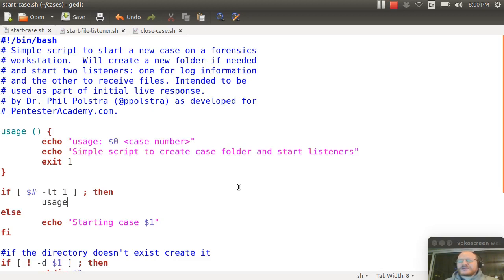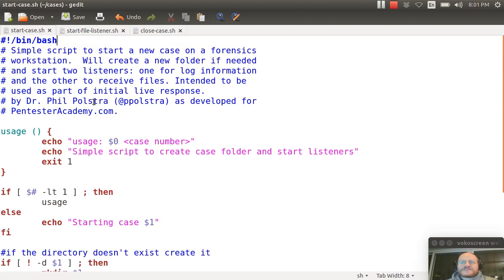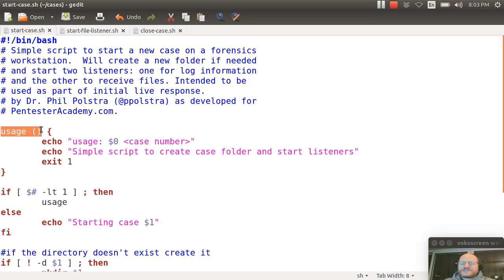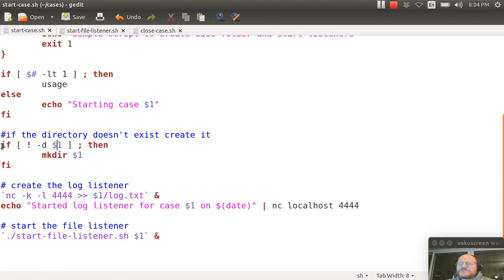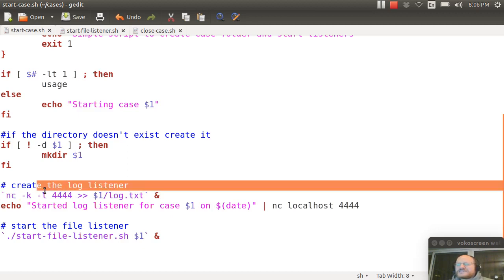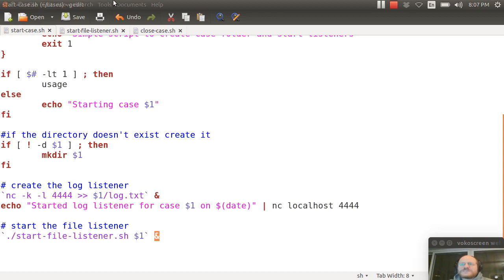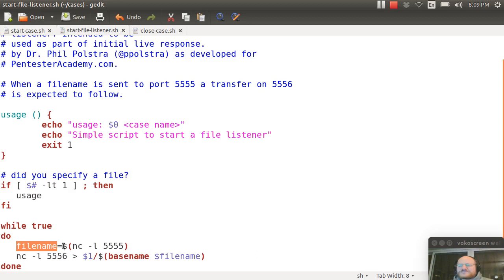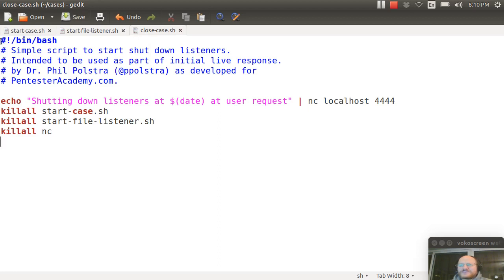Pentester Academy Linux Forensics course Determining if there was an incident part3 server scripts